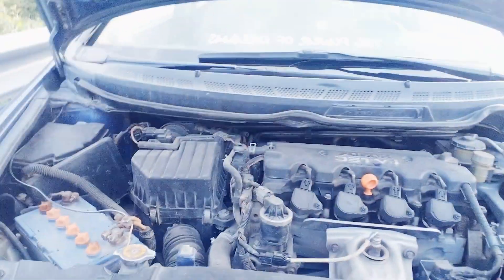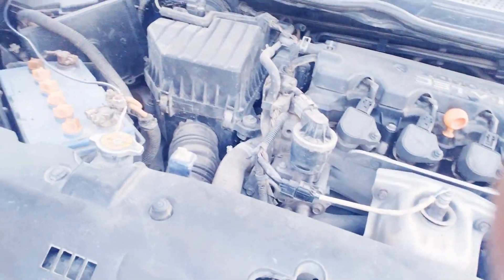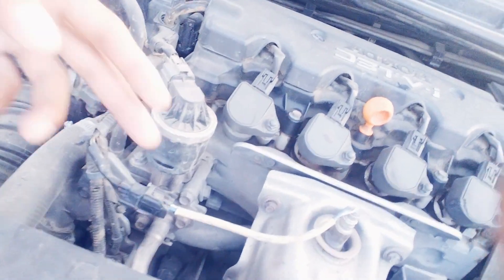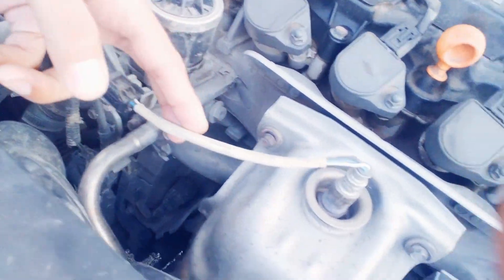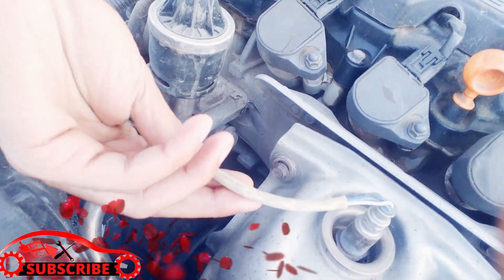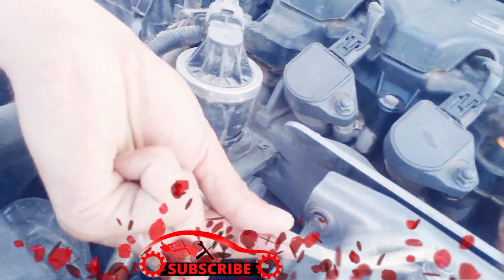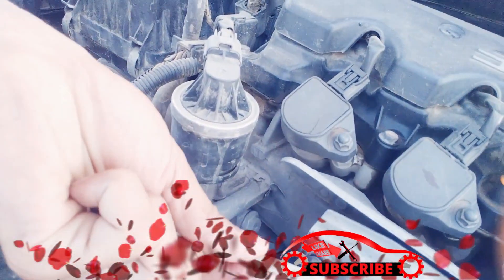My First Video Live Topic Honda Reborn Fuel Mileage .